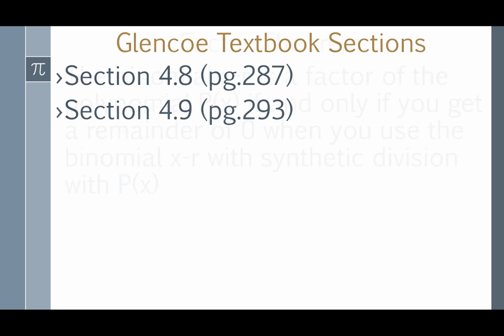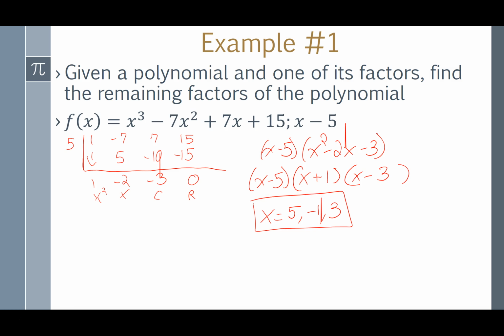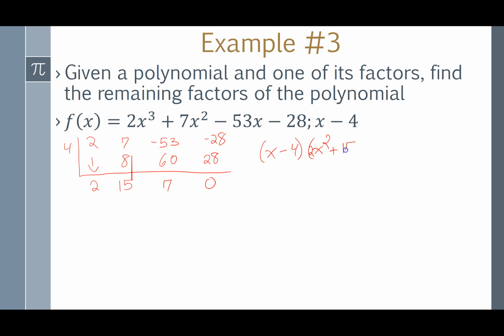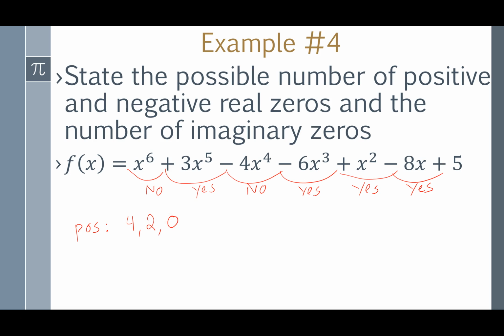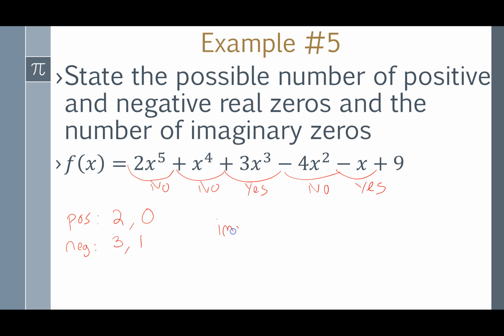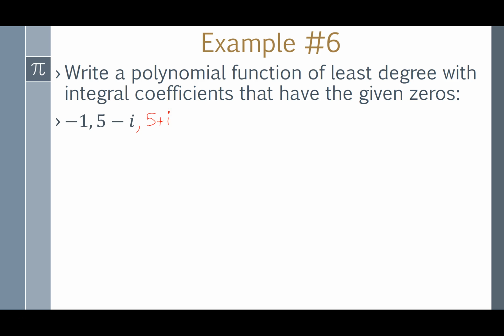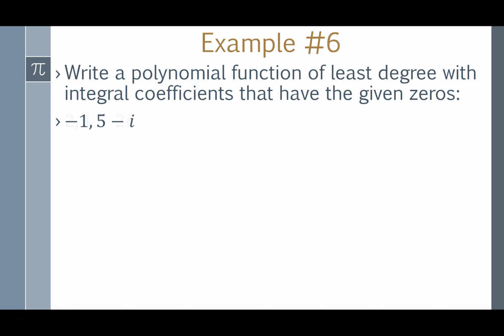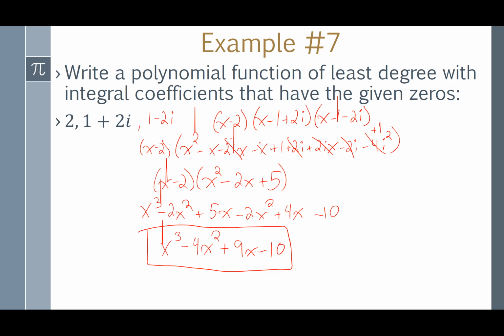3.6-Roots and Zeros